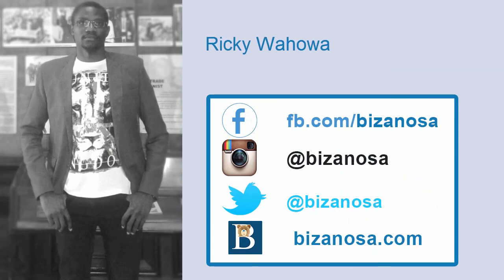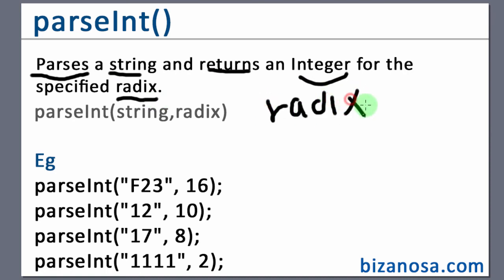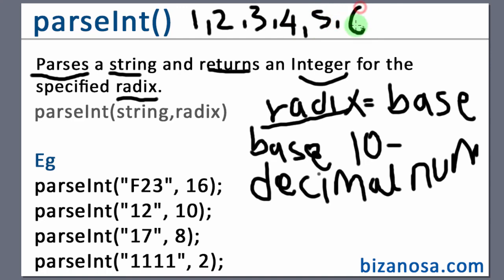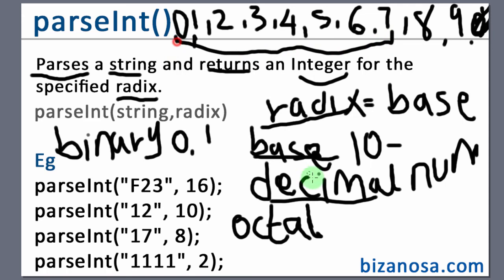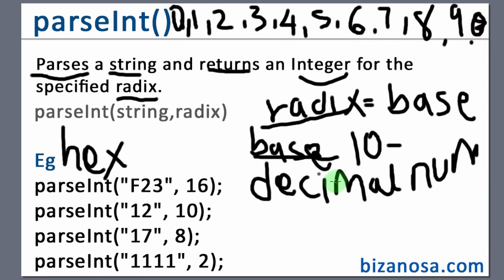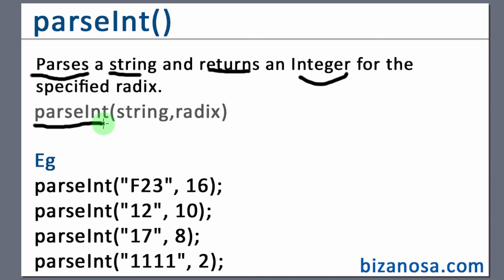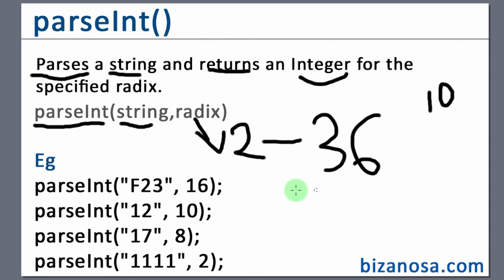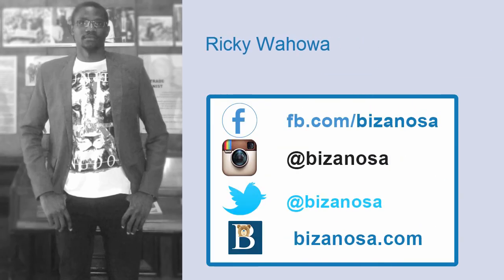28 parseInt in Javascript -- JavaScript Tutorial 2018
Full Javascript tutorial for beginners

 28 parseInt in Javascript -- JavaScript for Beginners.

Hey, and welcome back.

And welcome to the ‘parseInt()’ video.

So in the last video, we started looking at how you can convert a string to a number.

So if you have something like this being held in the memory, this is a string.

But you want to convert it so that you can use it as a number.

So, in this video let's see how you can do the same using the ‘parseInt()’ function in JavaScript.

Now, the ‘parseInt()’ will parse a string and it will return an integer based on the radix you define.

So what is a radix.

A radix is the base of the number.

So we have different radices.

Of the radices that we have or rather the radices that we mostly use is ‘base 10’.

‘Base 10’ which is the decimal numeral system.

So you don't really have to worry much about this, because this is something you need to know and that's enough.

So the decimal number that we have are what we use.

So the ‘radix’ basically means the unique amount of different digits that can be used to represent numbers in that system.

So our decimal numeral system that we mostly use has 1, 2, 3, 4, 5, 6, 7, 8, 9 and then 0.

So if you count this, they amount to 10.

And that is why we have ‘Base 10’, our decimal system.

You may also have heard about the binary.

And the ‘binary’ has only two possible numbers - zero and one.

You may also have heard of the octal system.

The ‘octal’ has eight possible numbers.

So it will start from, let's put zero here.

So it can start from zero, all the way up to seven, that is the octal.

You may also have heard of the ‘hexadecimal’ system.

‘Hexadecimal’ which has 16 possible digits that can be used to represent a number in that numerical system.

So in the radix, in the hexadecimal system, ‘hex’, let’s just call it ‘hex’, you can have zero, up to nine.

And then from nine, you will use ‘A’ up to, ‘A’ up to ‘F’, so that they can be 16.

So let’s just say ‘A’, what do we have the A, B, C, D, E, F.

So you’ll have 0, 1, 2, 3, 4, 5, 6, 7, 8, 9 and then ‘A’ will be ‘10’, that will be 11, 12, 13, 14, 15.

Then if you add zero, there will be 16 possible digits which gives you the hexadecimal.

So the radix is the unique digits that can be used in the number system to represent any number in the system.

In our decimal system, we know that if you want to represent a billion, you can only use numbers within ‘0 to 9’.

So that is what the Radix is all about.

So, if you want to convert a number, you want to convert a string to a number using the ‘parseInt()’, you’ll put the string in there and then you put the radix.

And now the radix is a number from ‘2’, it can be a number from ‘2’ to ‘36‘.

And we've explained what a Radix is.

In most cases, the radix we use is 10.

That’s our normal number numeral system.

So for the other radices, if a number goes beyond 10, all the other part of the number will be listed using the alphabet.

So from ‘A’ to ever.

Like we've seen for hexadecimal, it goes all the way up to ‘F’.

If you want to represent a number with a radix of 11, the next number in the series will be ‘A‘.

So 11 will be ‘A’.

If you want to represent a number with 12, the next number, so as long as it reaches nine, you start to, you start to use the alphabet numbers.

So, so here are some examples ‘F23’.

This is, we are converting this into a hex number, hexadecimal number that has a radix of 16.

Let's continue from here in the next video so that we can continue more and learn more about this ‘parseInt()’ and how we can use it.